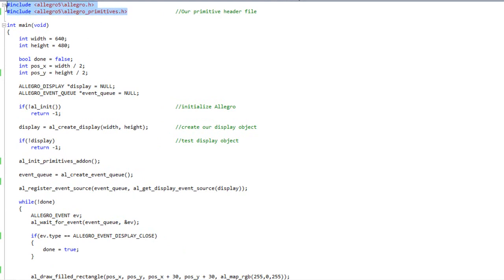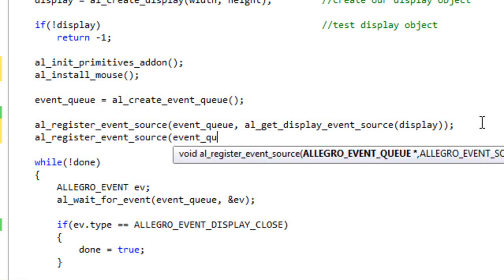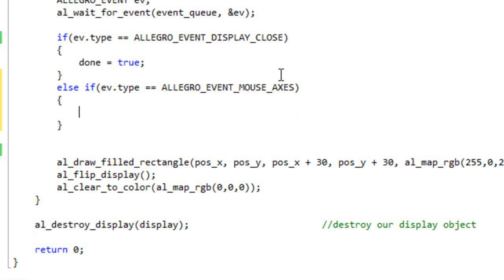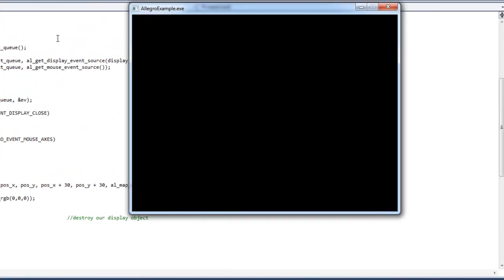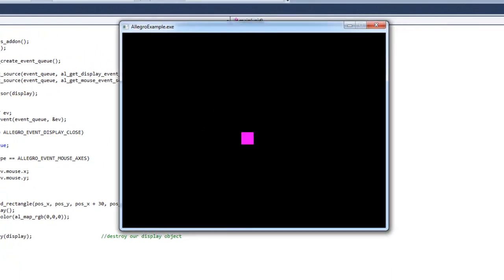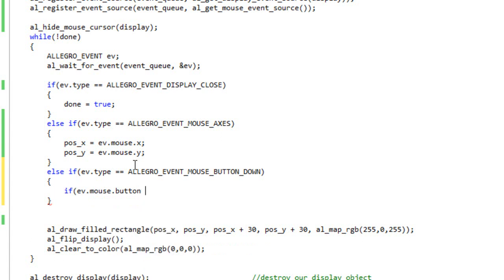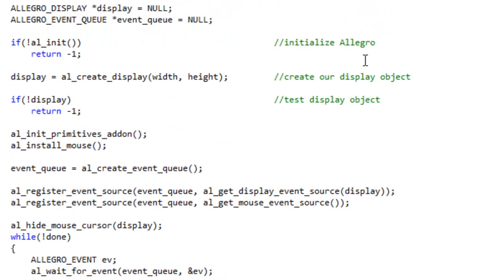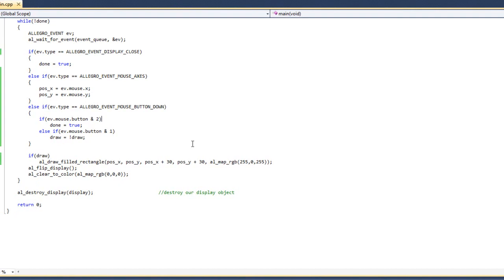3.3 - Mouse Input in Allegro 5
Important, during the video I mention how to turn off the mouse cursor. In the video, the cursor is still visible. This is due to the recording software. I assure you it works.

Continuing our look at input in Allegro 5, it is time to talk about mouse inputs. You will find that mouse inputs (in my opinion) are easier to utilize than keyboard inputs. This makes sense, of course, if you consider how many more keys there are than mouse inputs.

This will conclude our look at inputs in Allegro 5. In Part 4 we will be looking more into the event system and learning how to make a good, consistent game loop.